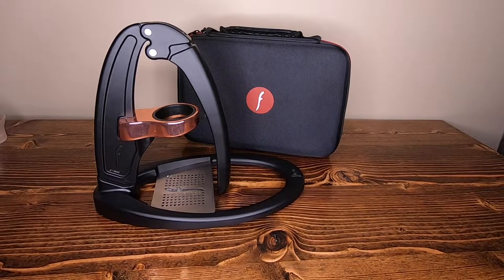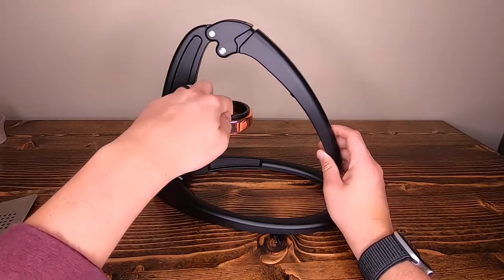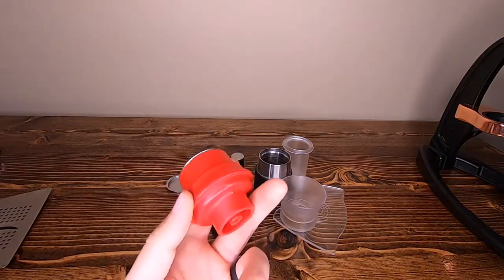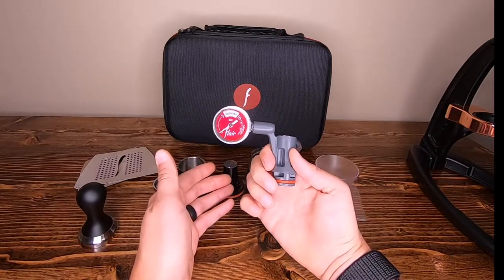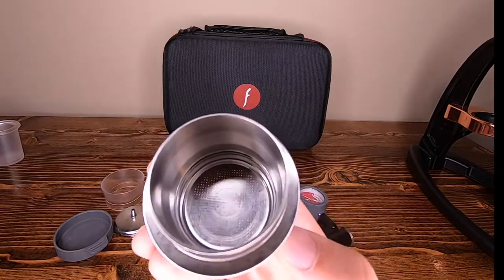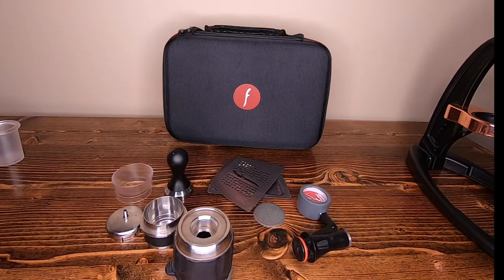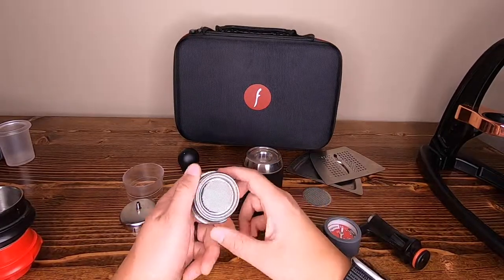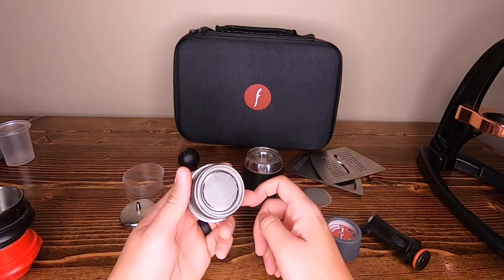Flair Espresso A Comparison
Gear Featured in this Video:
Flair Neo
Flair Classic
Flair Signature

Espresso Machine Recommendations:
Flair Neo
Flair Classic
Flair Signature
Breville Barista Express

Bonavita Temp Kettle

Miir Pourigami
Fellow Carafe
V60 Filters
Kruve Excite and Inspire
Miir Pourigami
Fellow Carafe
V60 Filters
Immersion Heater 1
Immersion Heater 2
Dakine Grinder Bag
Dakine Shaving Kit L
Dakine Shaving Kit M
Fellow Prismo
Soda Bottle Preforms
T10 Bit